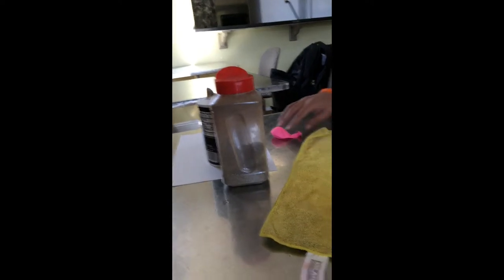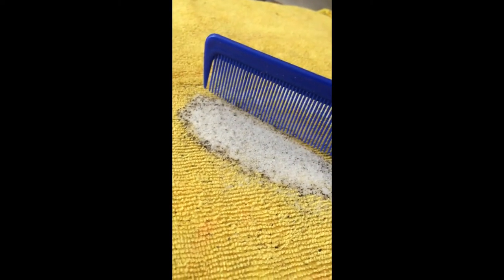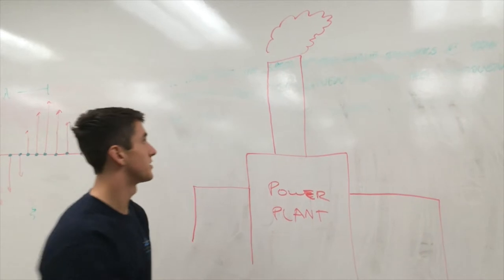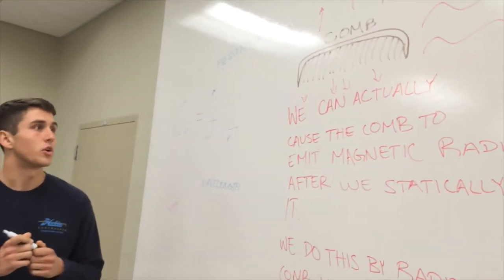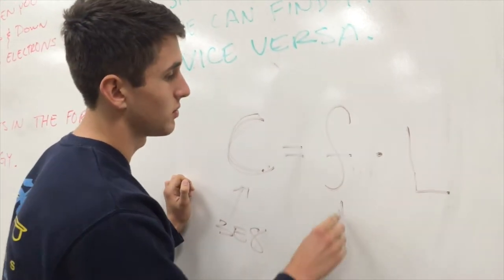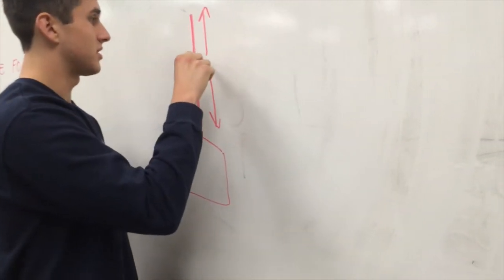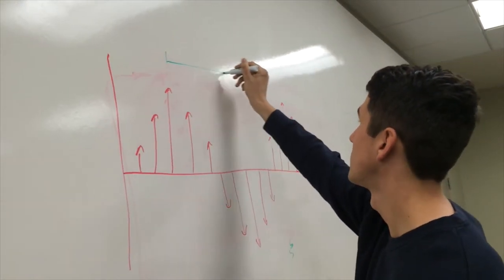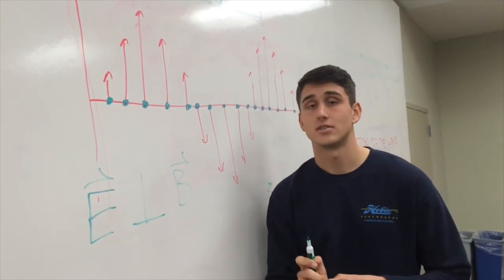Salt and Pepper Separation Experiment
We used a comb and a balloon to create a static charge which we then used to separate pepper from a mixture of both salt and pepper.